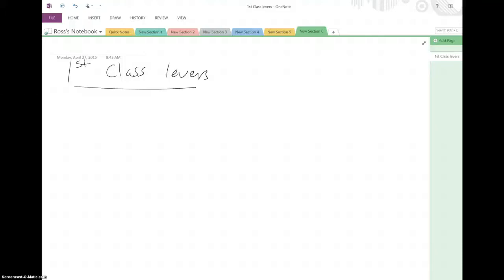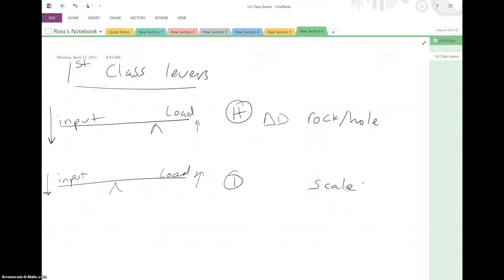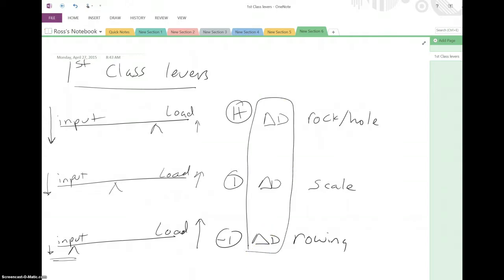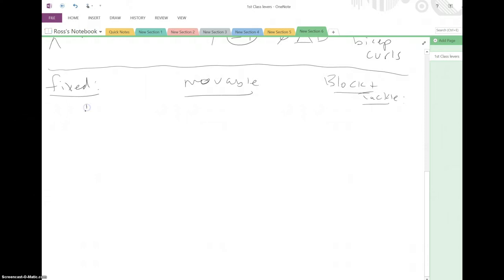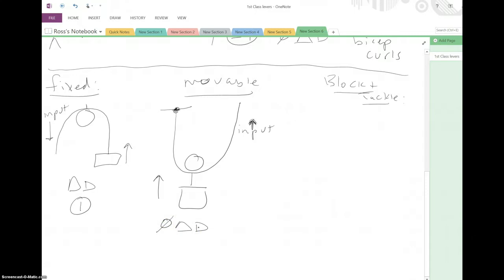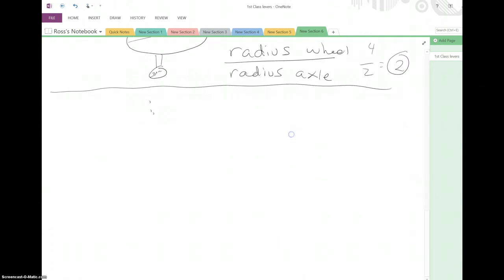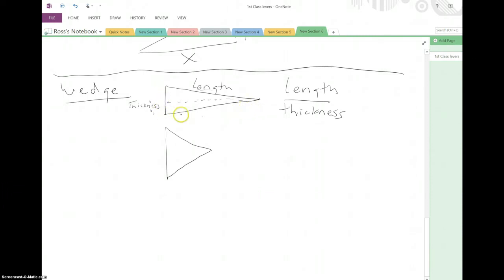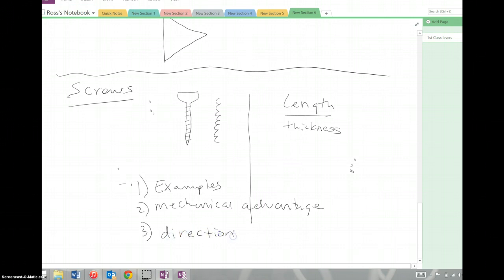4.3 Simple machines - MA, direction, examples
Simple Machines - Calculating mechanical advantage, understanding direction of force, and examples